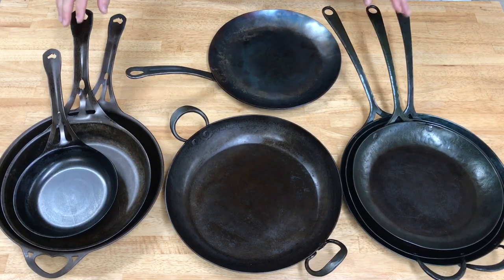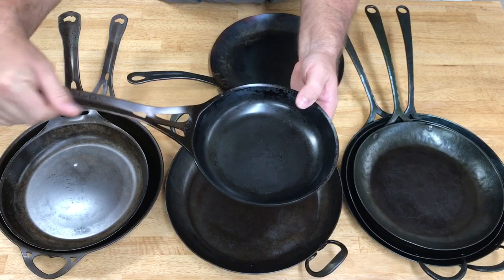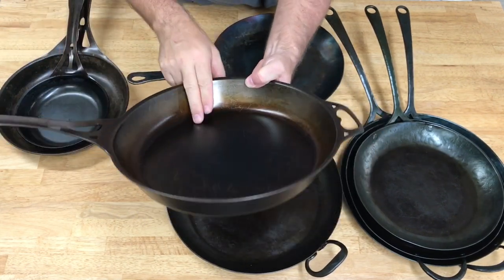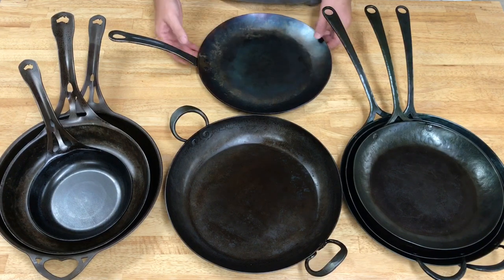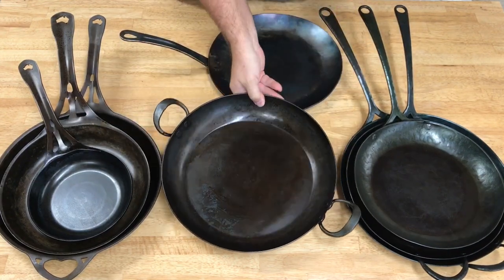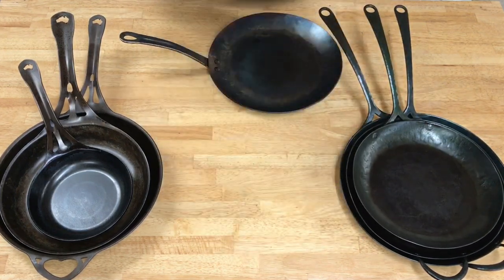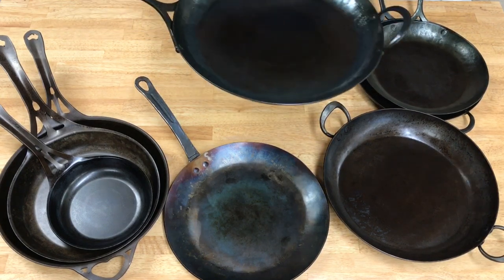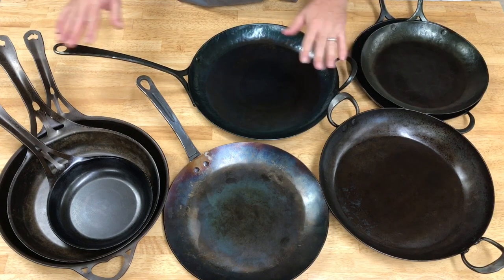Modern Carbon Steel Pan Comparison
Comparison of Blanc Creatives, Blu Skillet, Christ Centered and SOLIDTEKNICS high carbon steel skillets